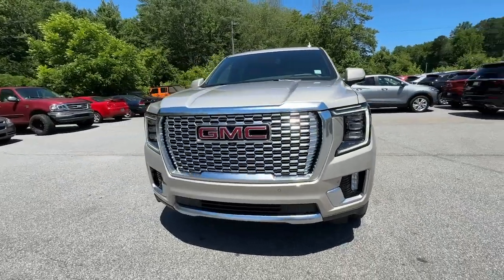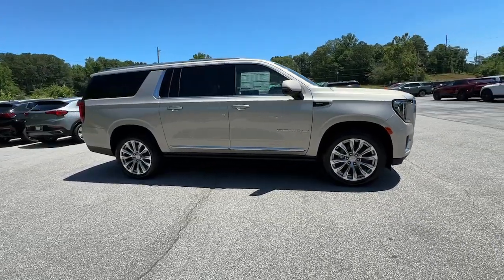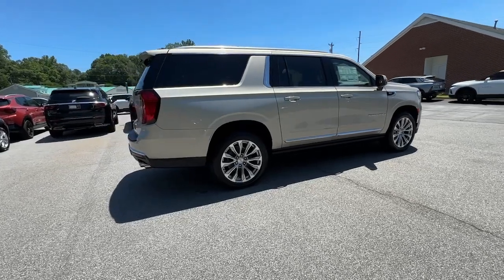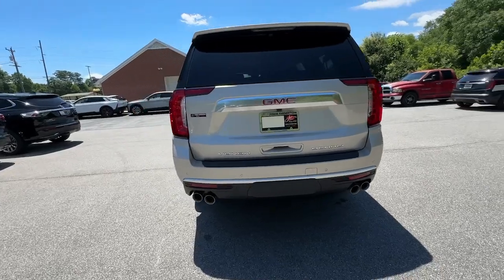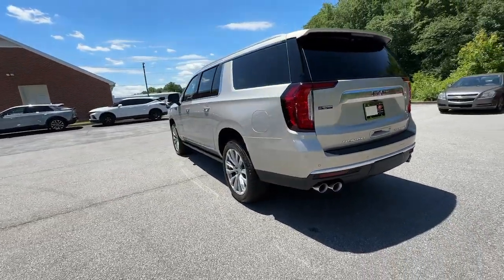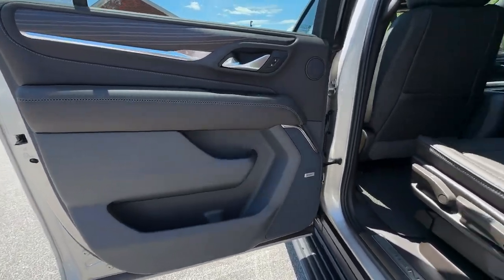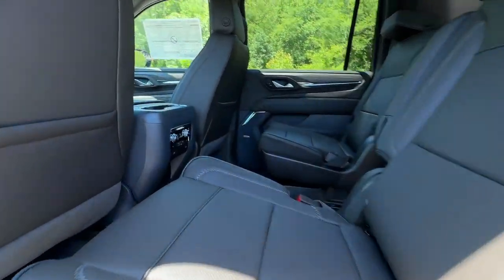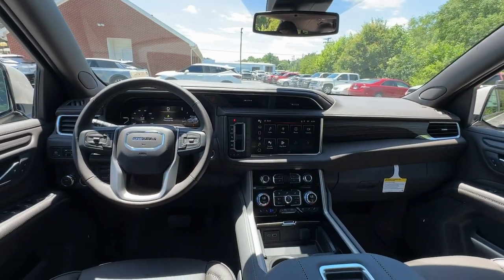2024 GMC Yukon_XL Denali Franklin, Atlanta, Marietta, Newnan GA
New 2024 GMC Yukon_XL Denali available at John Thornton Cadillac Buick GMC located in 1492 N Park Street, Carrollton, GA, 30117.

Get a feel for the  2024  GMC Yukon XL. Make family hauling and towing easier and more comfortable than ever before in this outstanding Yukon XL. Big, bold, and rugged, this full-size SUV offers the space and features you need for all your adventures. The following are some of this vehicles highlighted options: Heated Steering Wheel
, Apple Carplay®/Android Auto®, Head-Up Display, Heated/Cooled Front Seats, Wireless Charging Station, Intelligent Auto on/off High Beams, Pre-Collision System, Lane Departure Warning, Panoramic Roof, Keyless Entry. Feel excited about what the road has in store when you're behind the wheel of this powerful Yukon XL. Treat yourself to a test drive today. Our staff will toss you the keys and give you an outstanding customer experience.